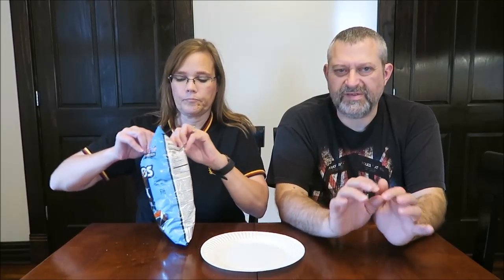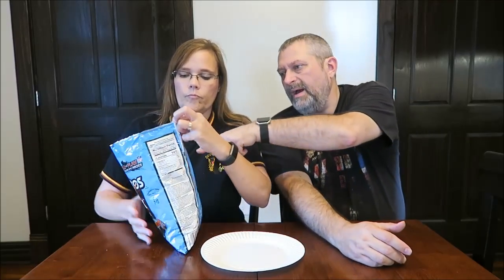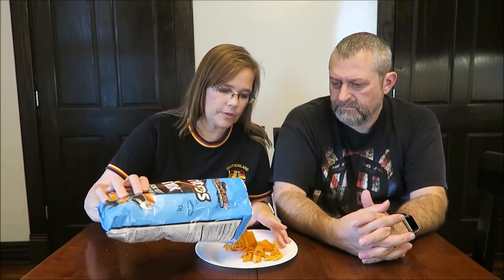Doritos Mix: Blazin’ Buffalo Explosion Review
This is a taste test/review of the Doritos Mix Blazin’ Buffalo Explosion variety. Flavors include Blazin Buffalo & Ranch, Chipotle, Cool Ranch and Blue Cheese. They were $3.19 at Kroger. About 15 pieces (28g) = 140 calories